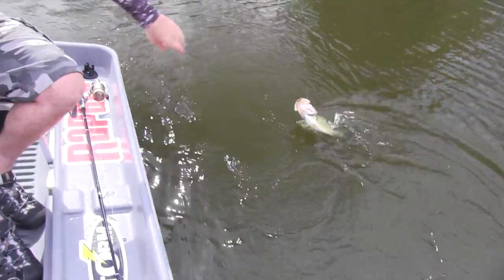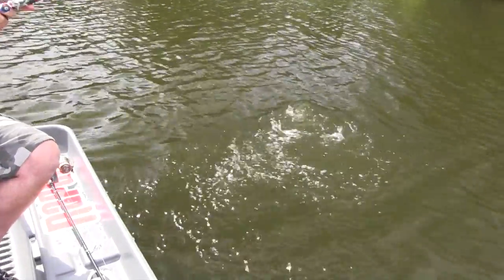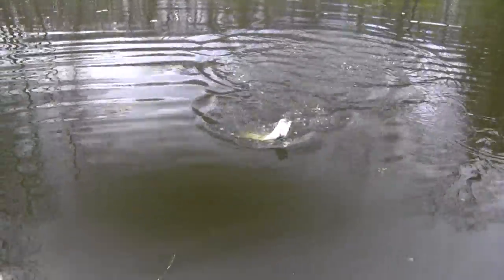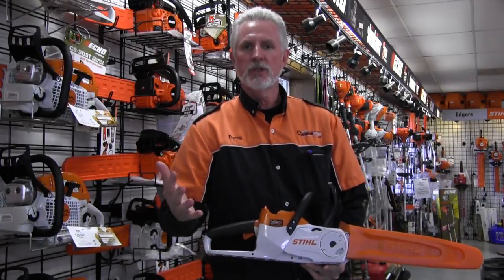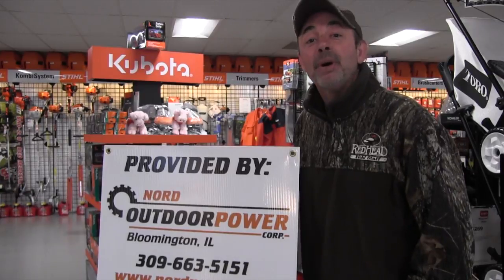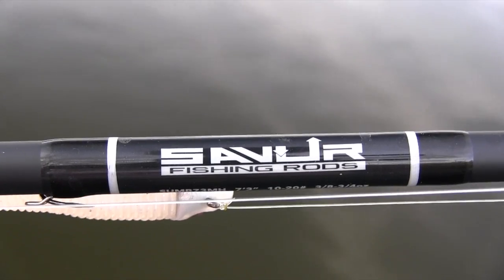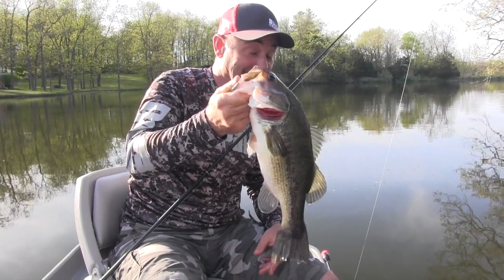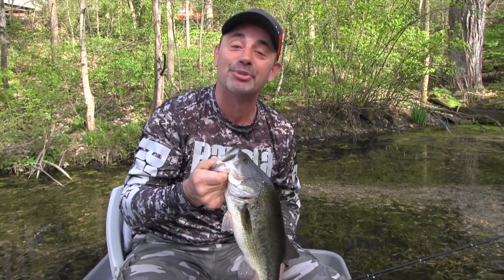How 2 Catch Pre Spawn Bass with STORM 360GT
Jim fishes pre spawn bass during a cold front.  The STORM 360GT plays a part and then he must adjust.  Introduction to Savur Rods incredible rod saving device!!